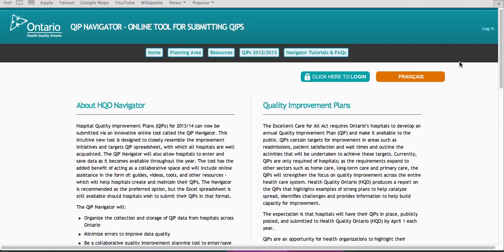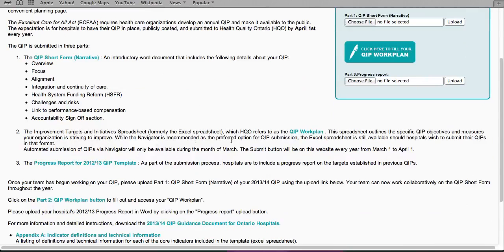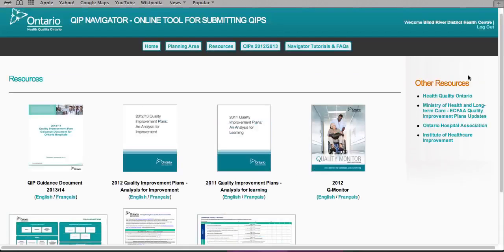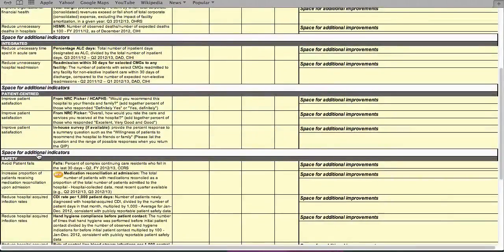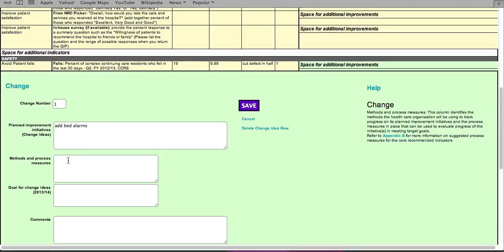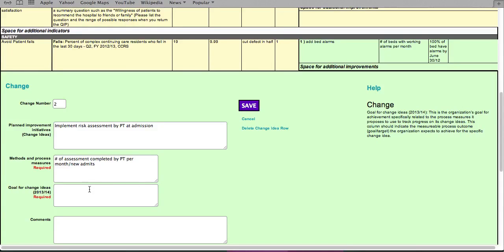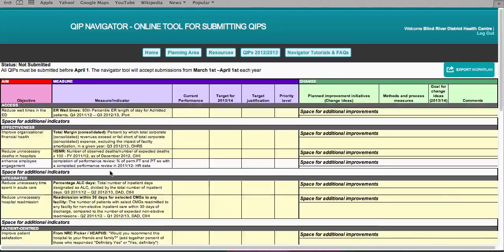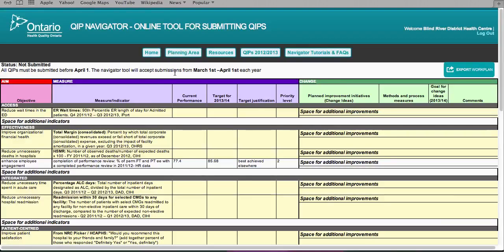Navigator Tutorial 4